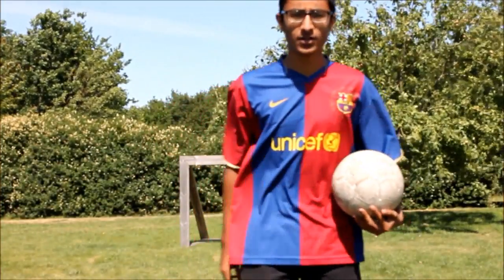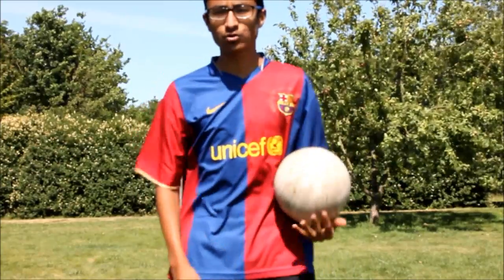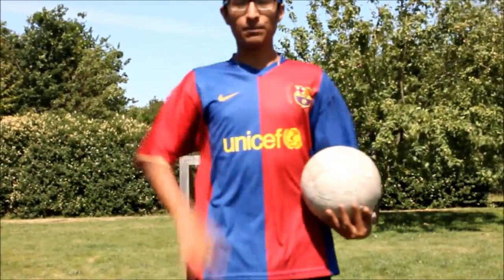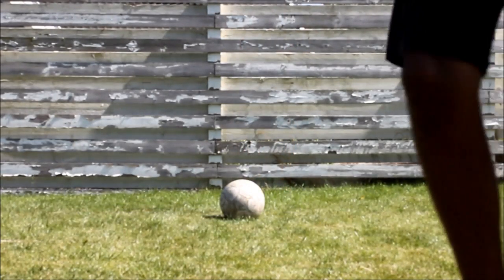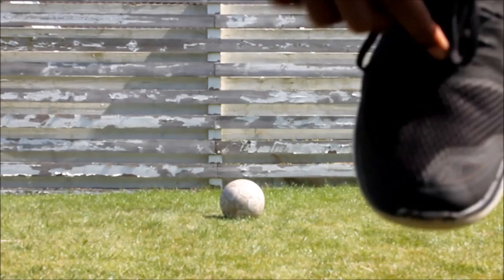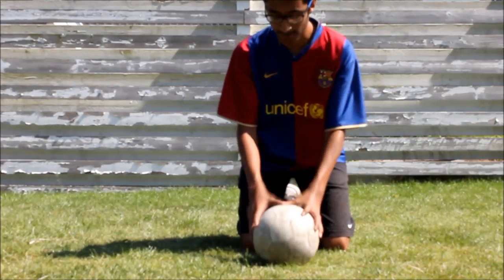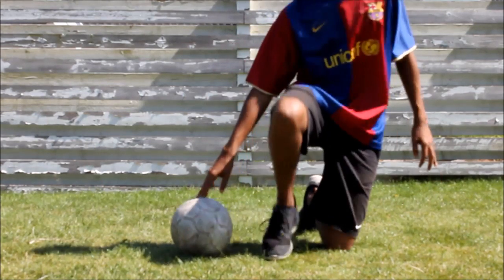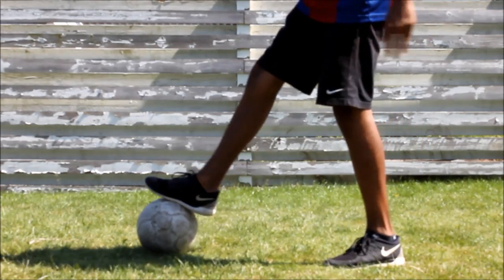The Juggling Tutorial - Do Your Friends Bully You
►Other song: Grant Bowtie - Reach

This is my first video, on English! I know my English is not the best, but i hope you will learn, from my video! :)